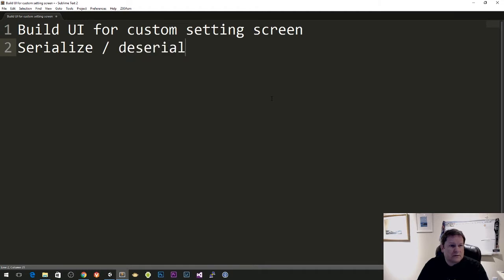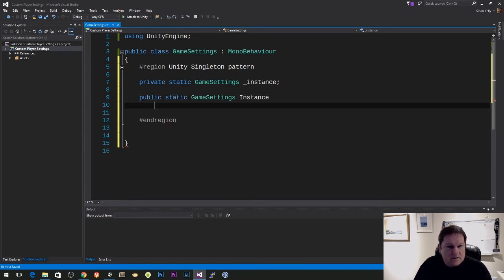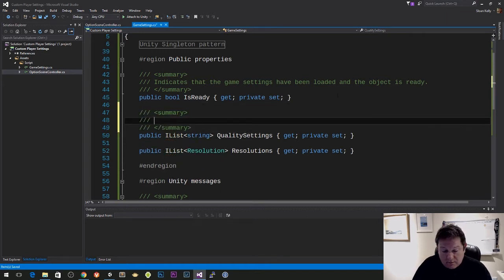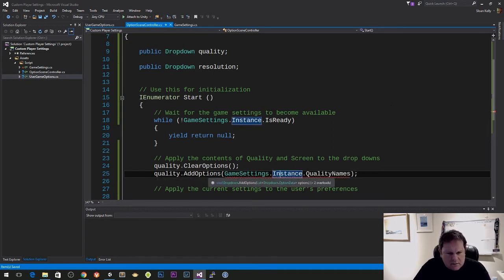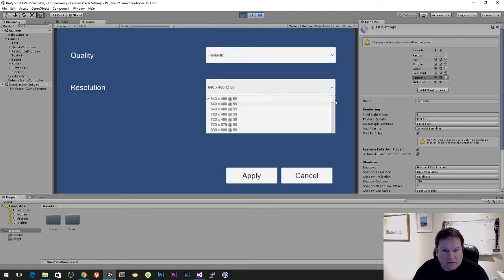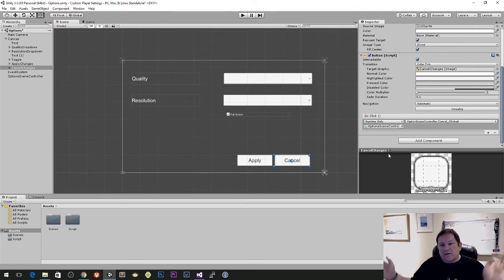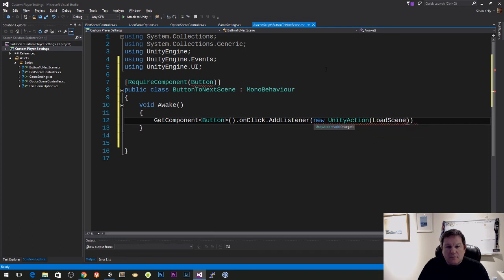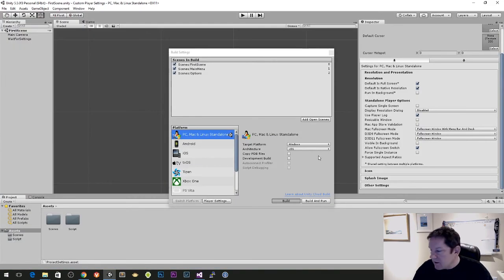Custom Quality and Resolution Screen in Unity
Create an options scene to allow users to set the quality, resolution and full screen-ness (??) of the game. In this video we:

* Build UI for custom setting screen
* Serialize / deserialize the custom settings
* Create a singleton to load in the settings
* Apply the settings on load (default settings)